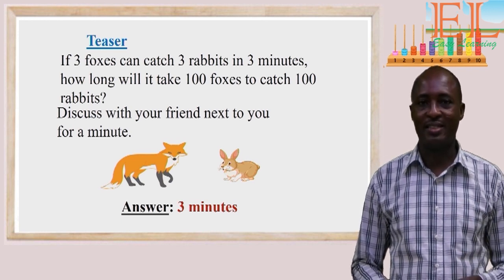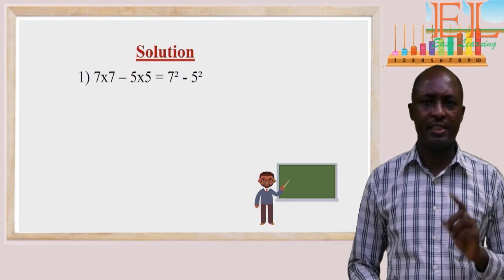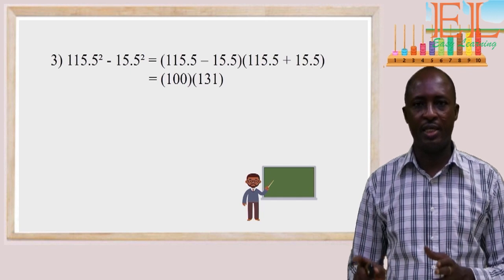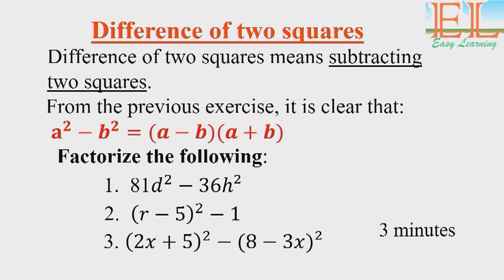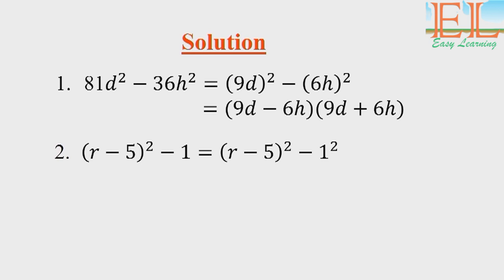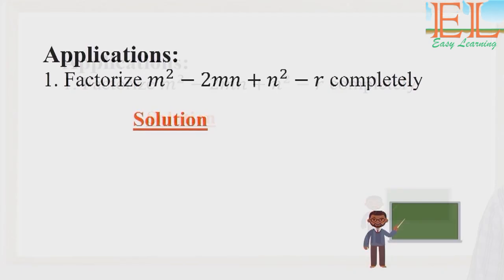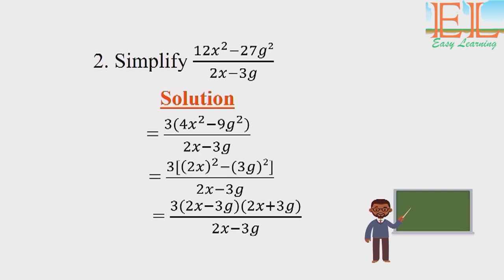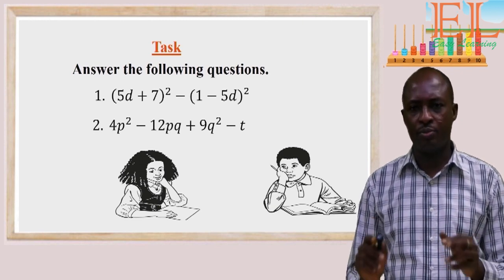Factorization Expressions Involving Difference of Two Squares